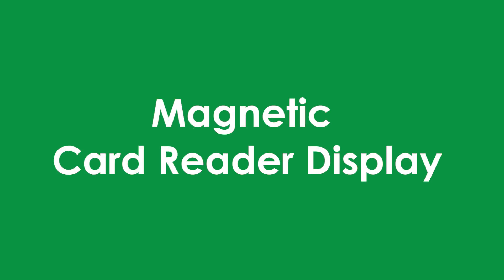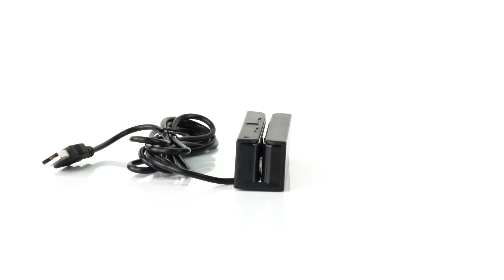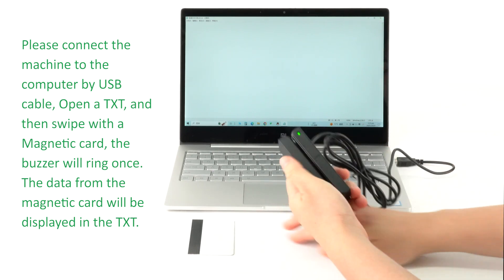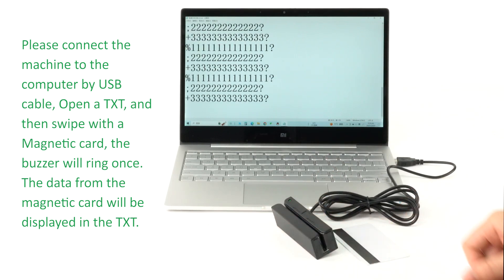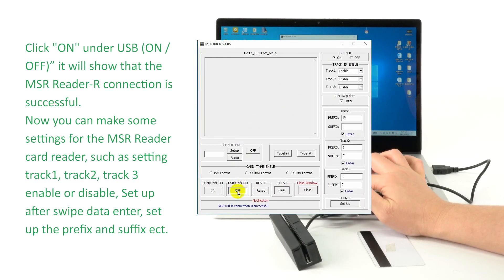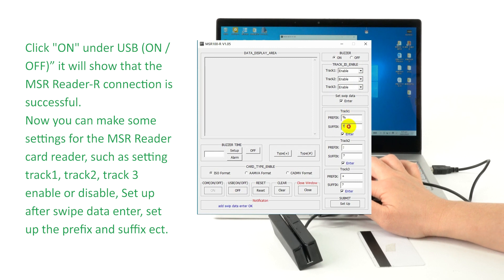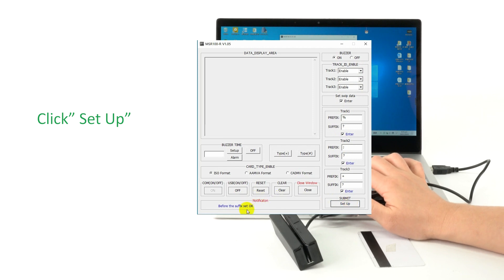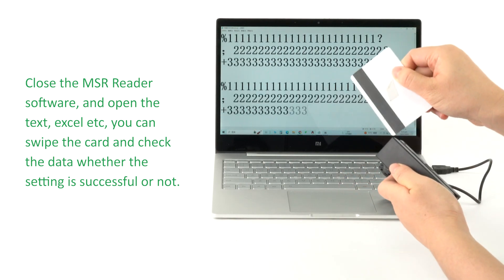Track1 Track2 Track3 MSR90 Magnetic stripe card reader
A Magnetic Stripe Card Reader is an electronic device designed to read the information encoded in the magnetic stripe located on the back of plastic cards, such as credit cards, debit cards, identity cards, and access control cards. This information is stored in the form of magnetic particles arranged in tracks on the stripe. When the card is swiped through the reader, or in some cases, simply brought near it, the reader detects the changes in the magnetic field caused by the particles and decodes this information into a digital format.